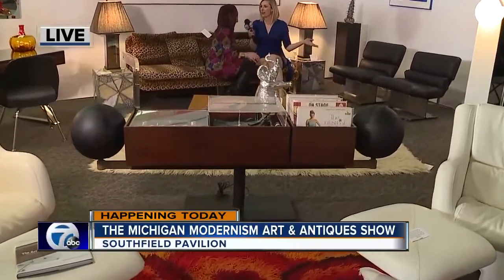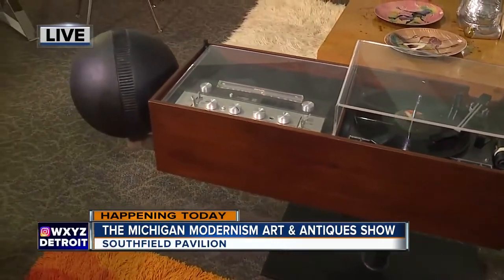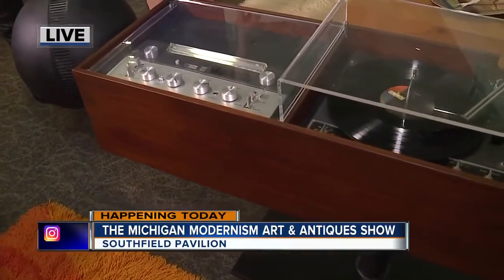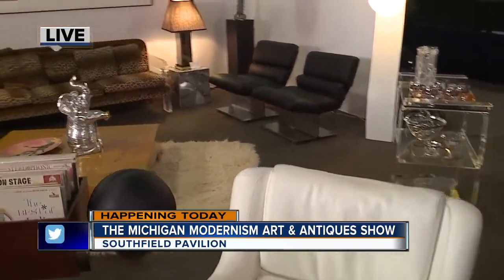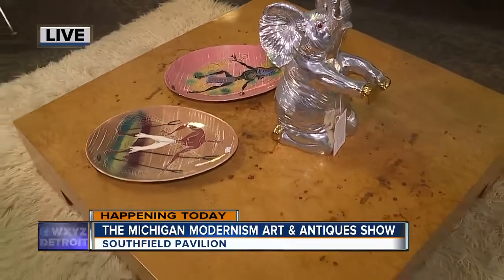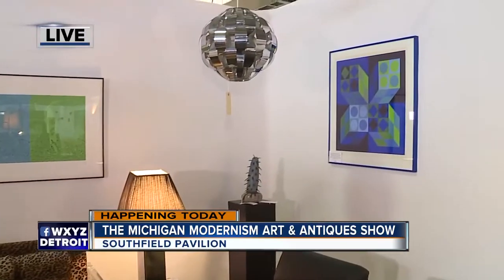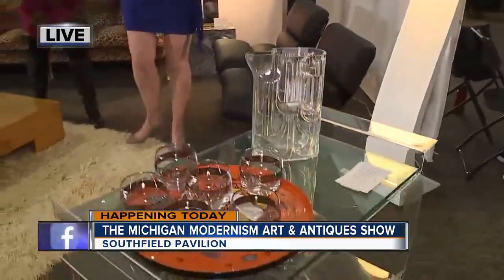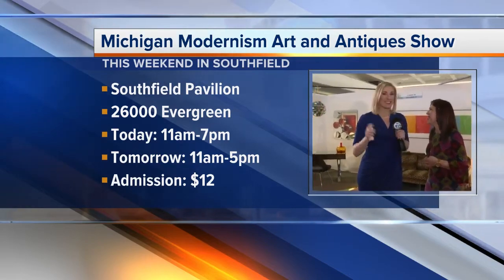Art &amp; Antiques Show